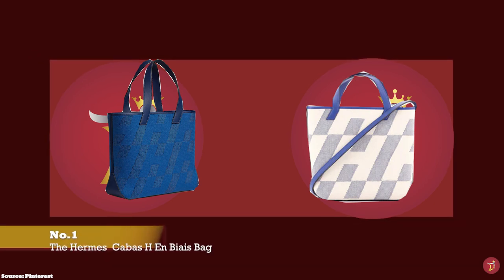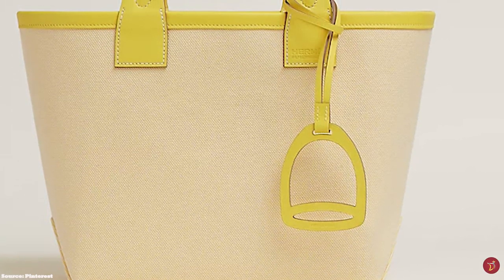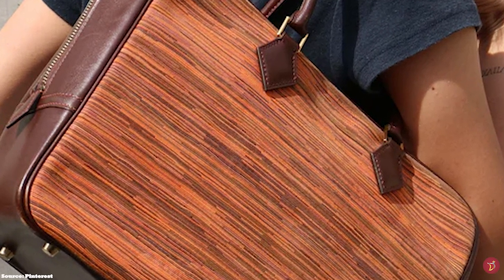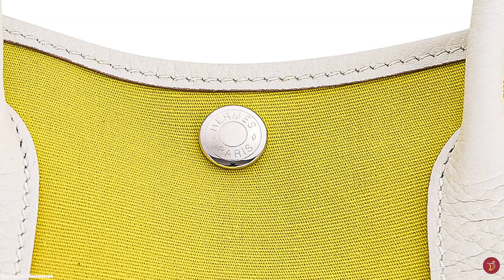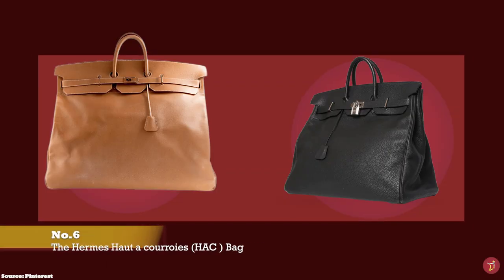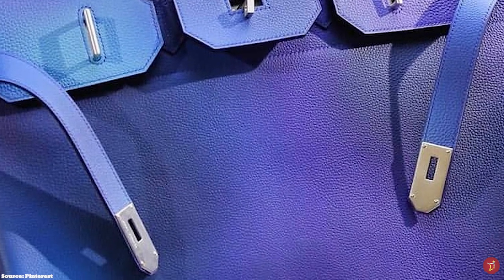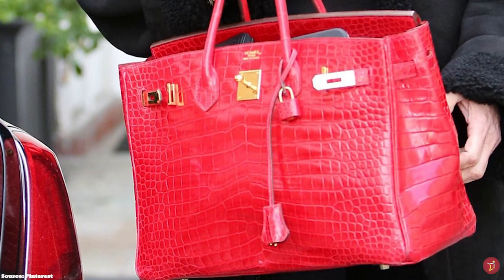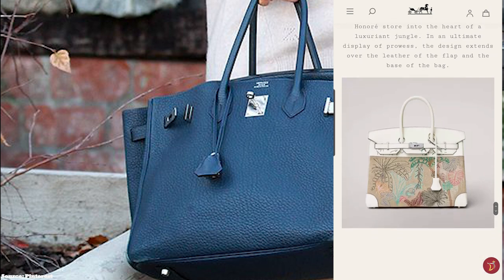7 Great Hermés Totes & TRAVEL BAGS FOR YOU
We will take a look at the 7 HERMES Travel AND Tote BAGS To Consider for your collection. Timeless, classic and iconic options to add to your luxury handbag collection.